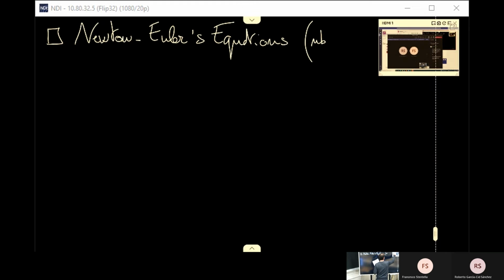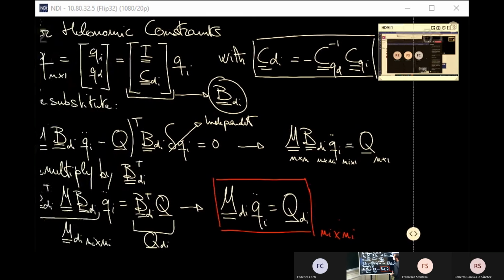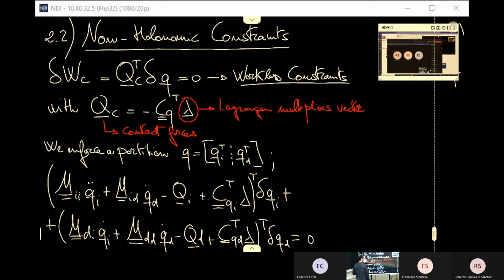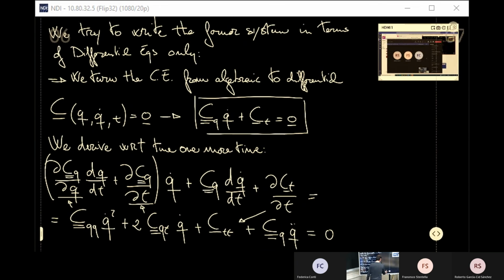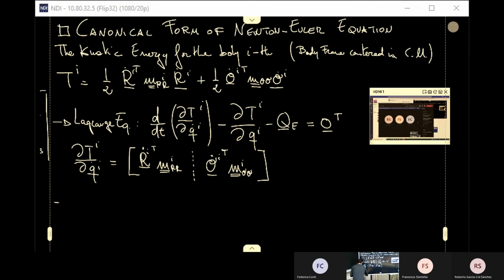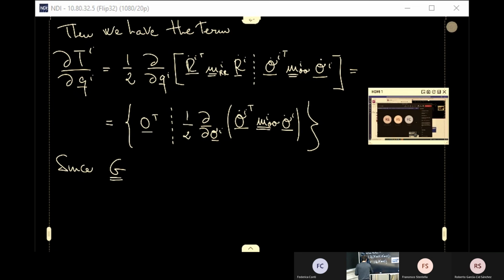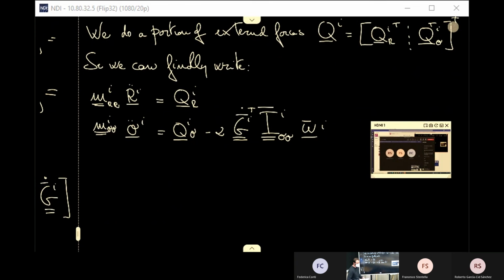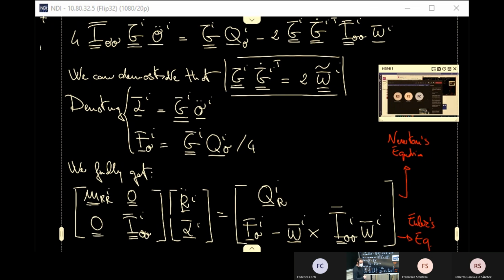MBSS Lecture15 2022 03 25